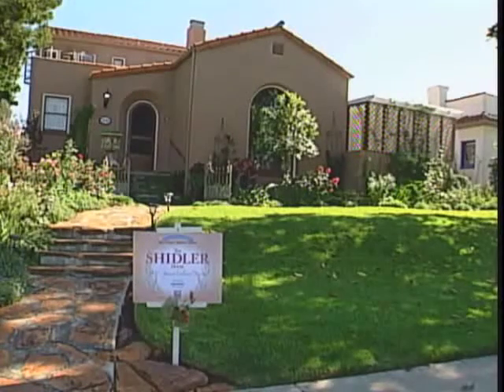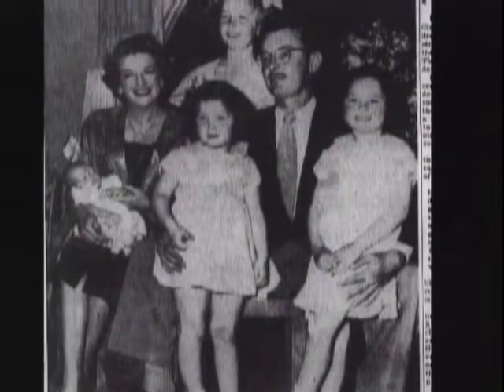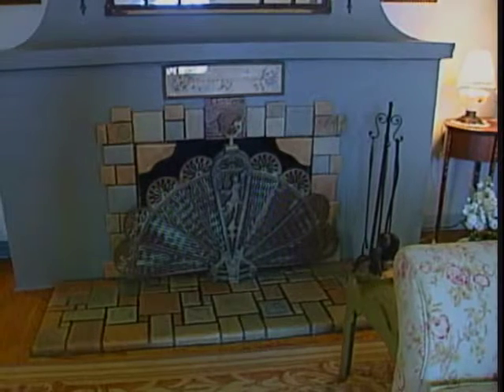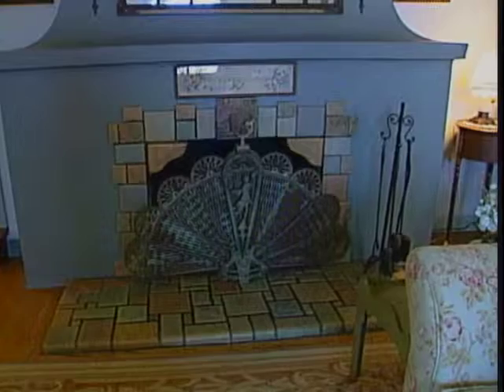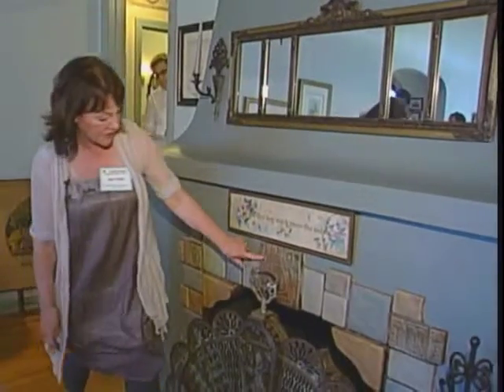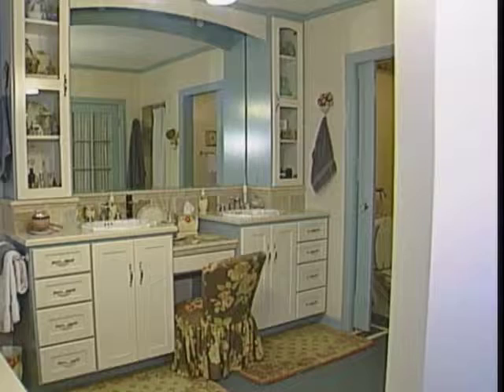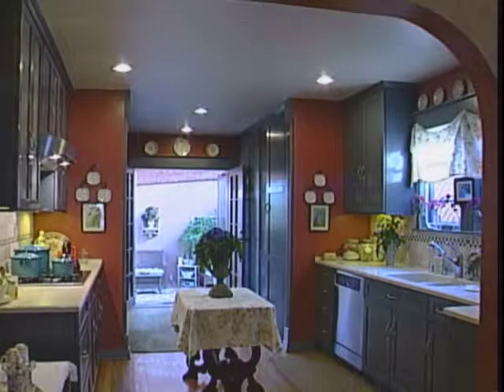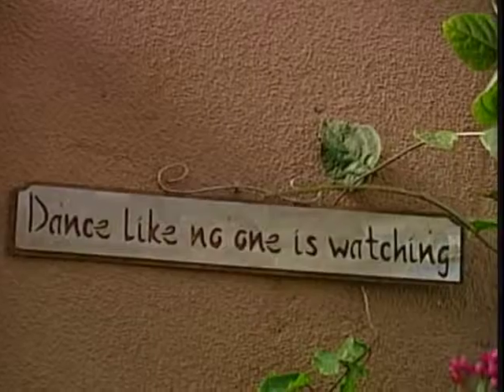Torrance Centennial Historic Homes 48.12 - The Shidler House - Torrance CitiCABLE